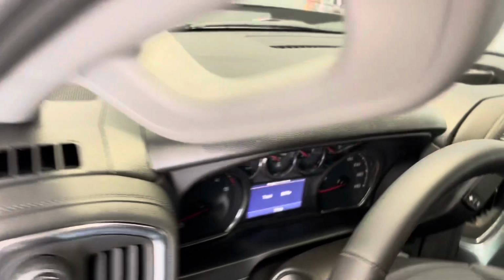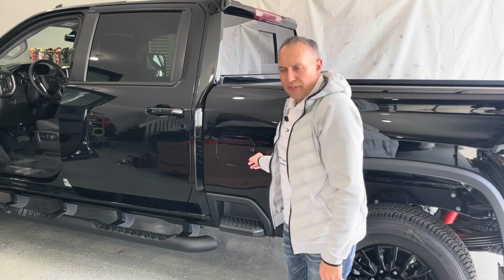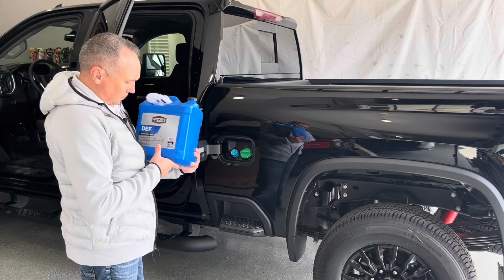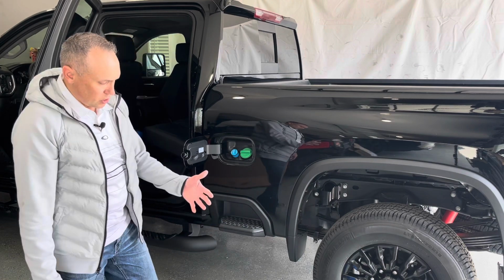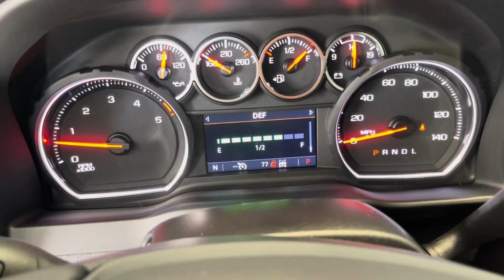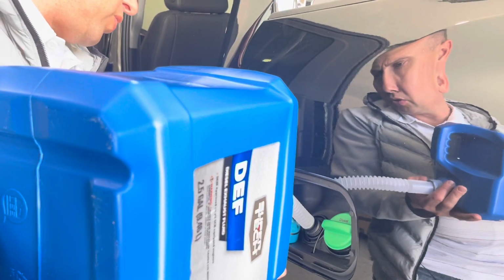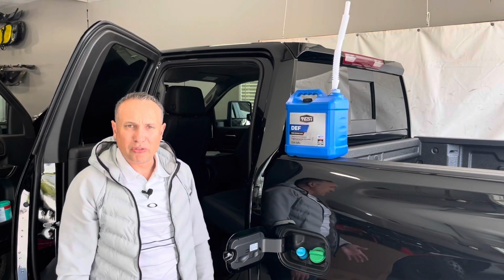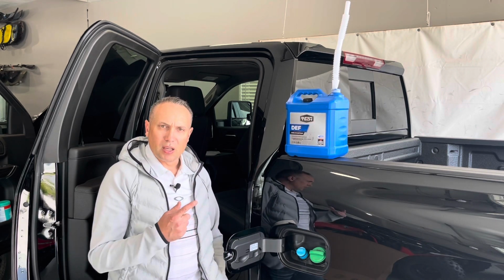2022 Silverado 3500hd Duramax DEF Fluid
My 2022 Silverado 3500 HD LT Midnight Edition has arrived and is in Need of DEF (Diesel Exhaust Fluid).  I bought the DEF Fluid in the Jug, which can be bought at most. gas stations, auto parts stores and even places like Walmart or Home Depot. It is much easier to fill the DEF Tank at the Truck stop fill stations.